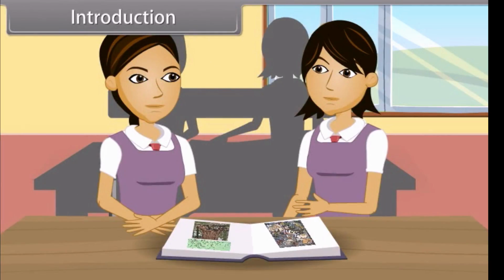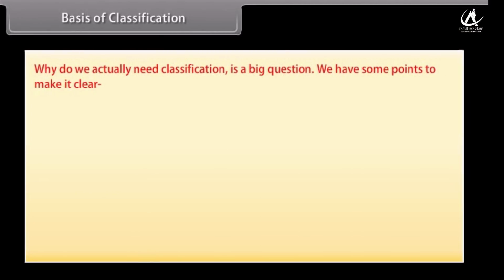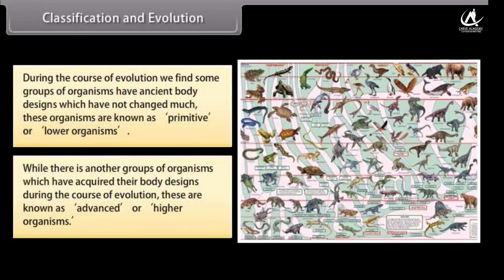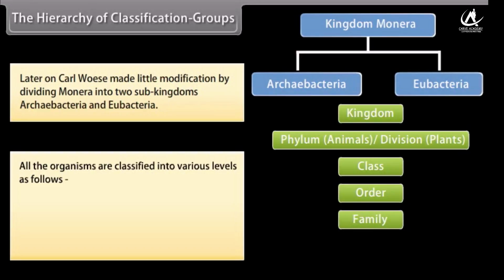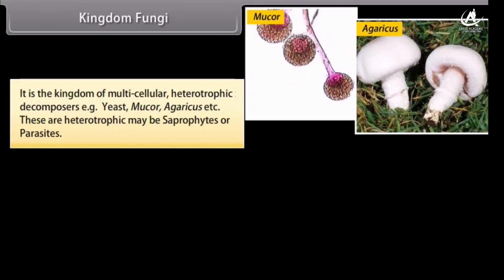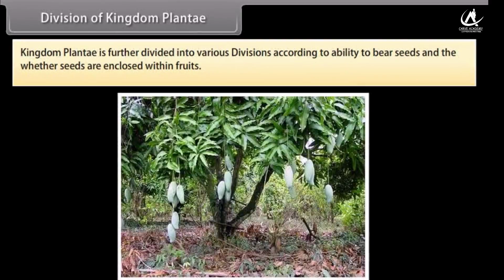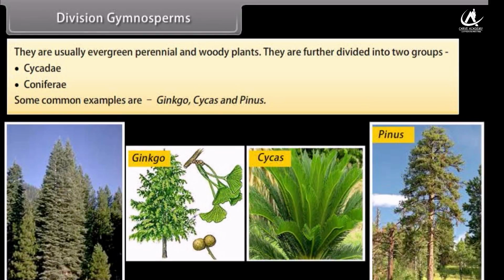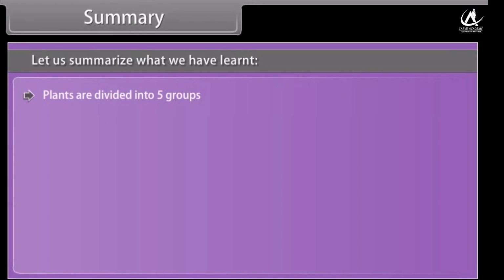Diversity in Living Organisms-I, Class-9th Subject-Biology, In English